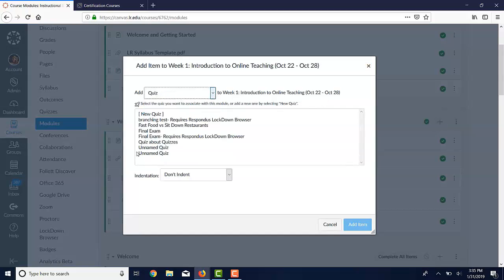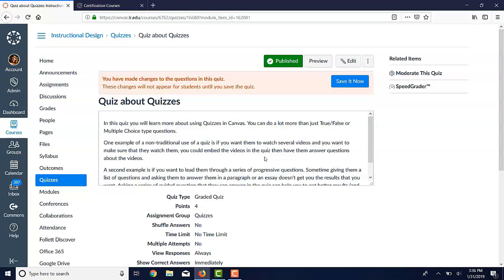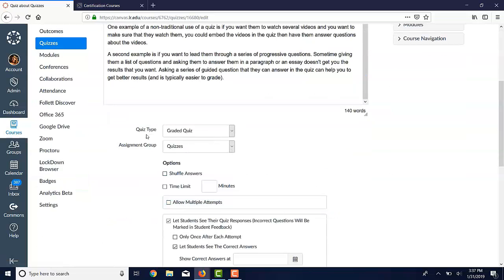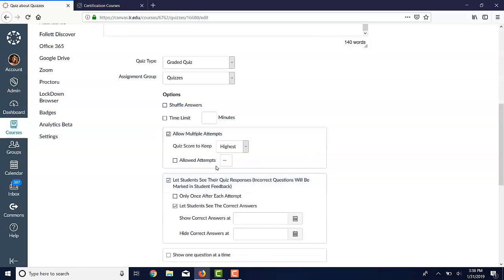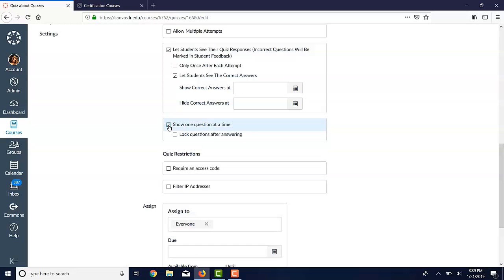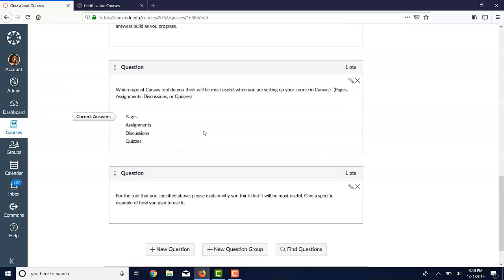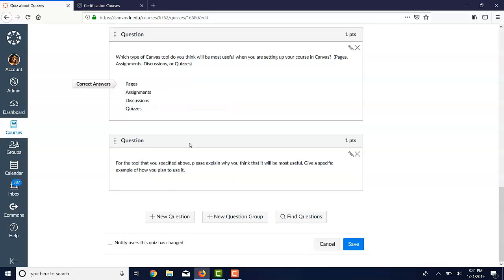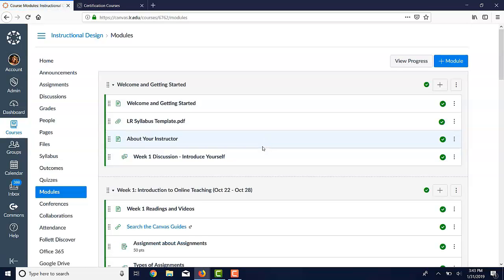Intro to Quizzes 2